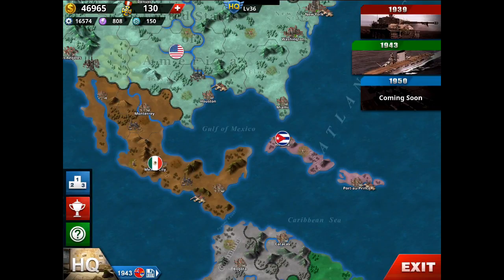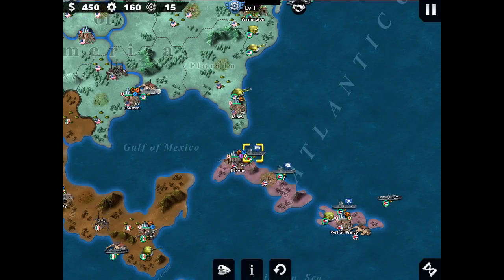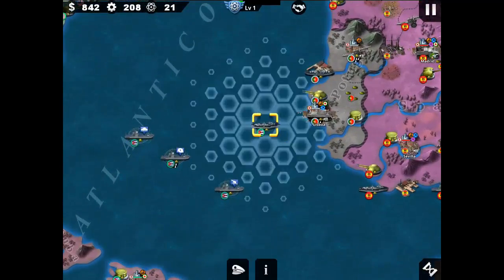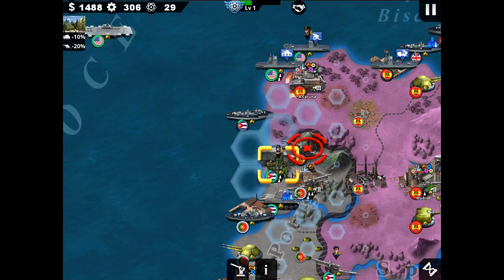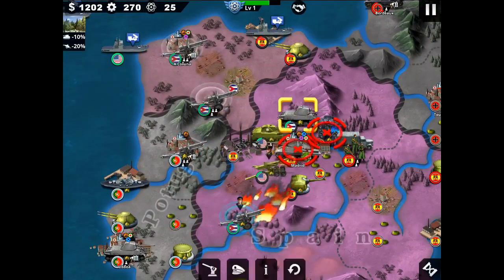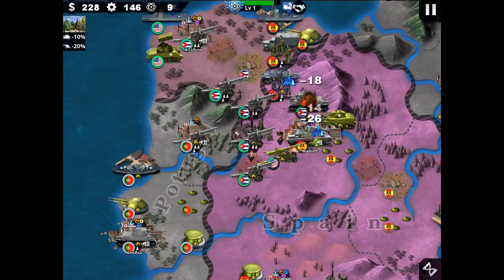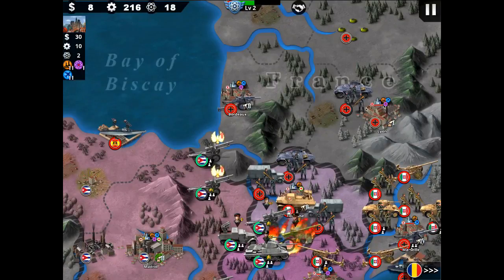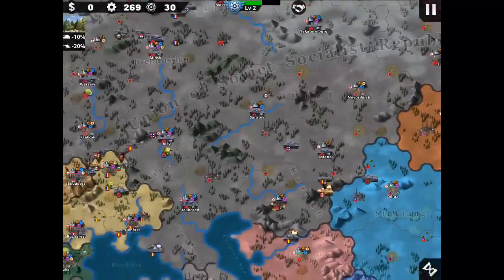[WC4] Cuba 1943 Conquest Completed Gameplay War Master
Italian troops all over the place. F Them !

Android Link: Coming Soon !